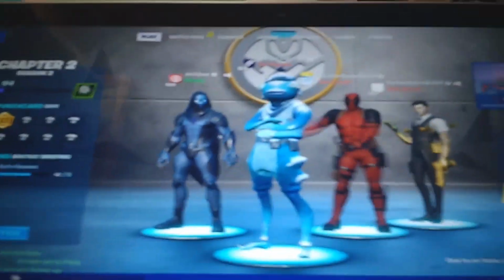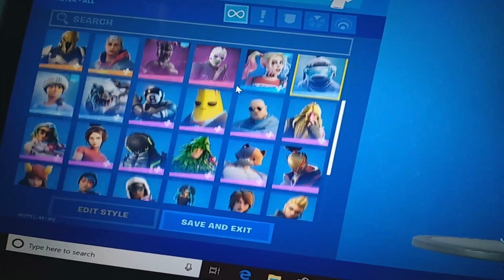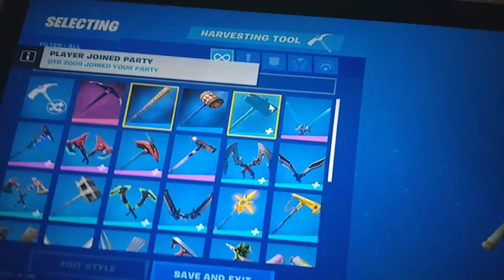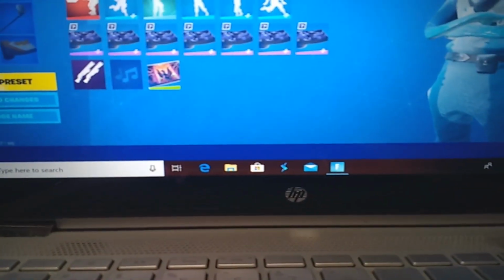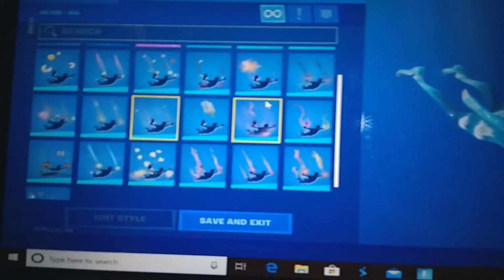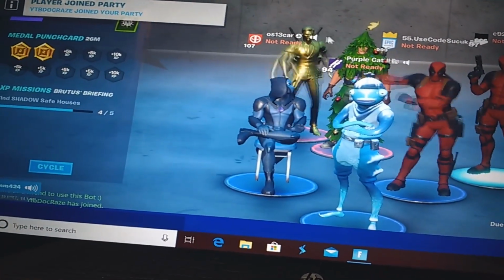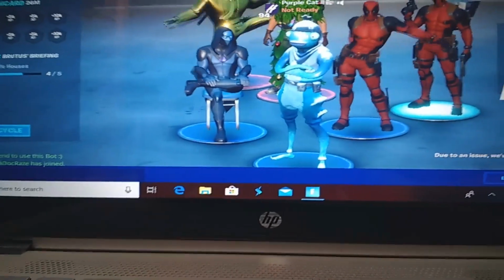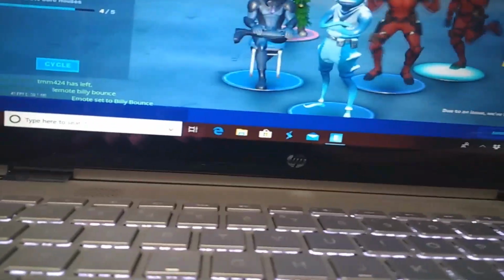Use Code Sucuk Fortnite Worker Part 3!!!!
like and sub thanks for the support like for part 4!